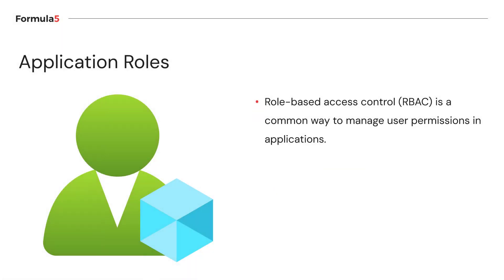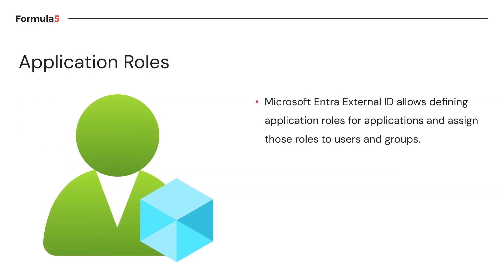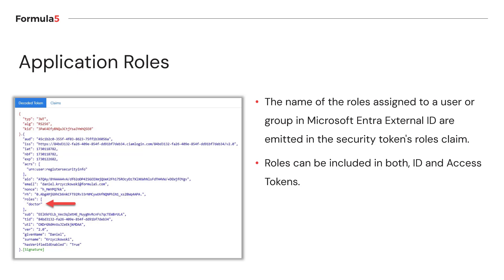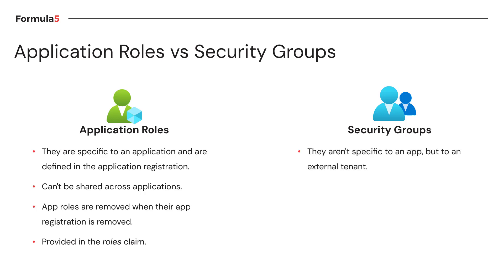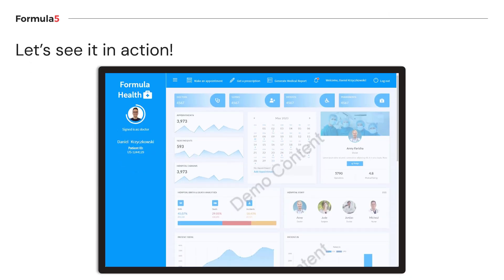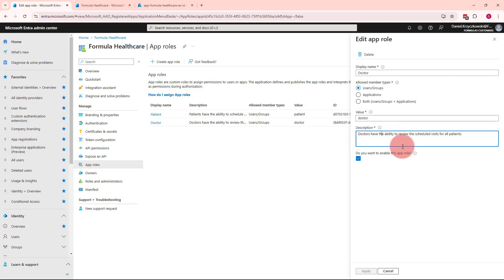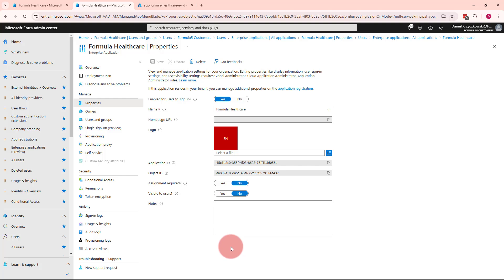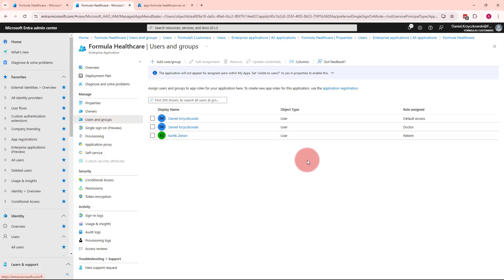Application Roles with Microsoft Entra External ID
This video discusses application roles concepts in Microsoft Entra External ID.